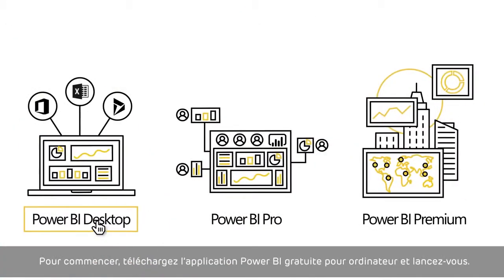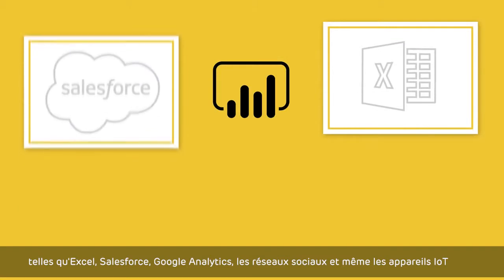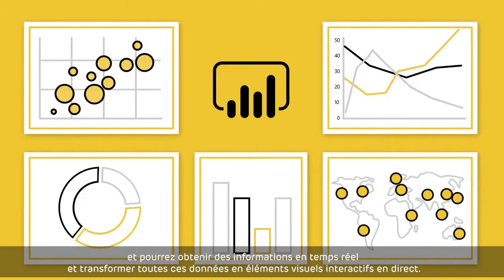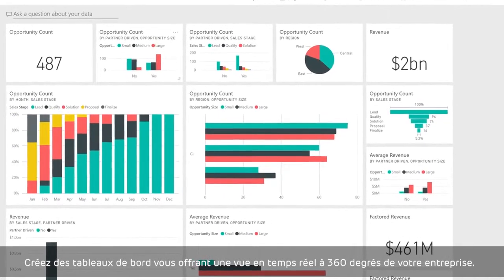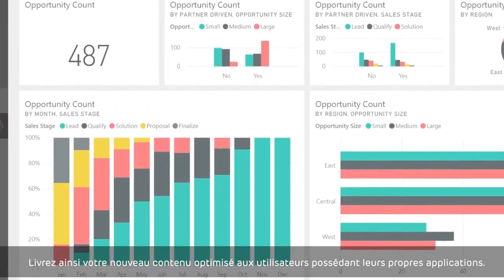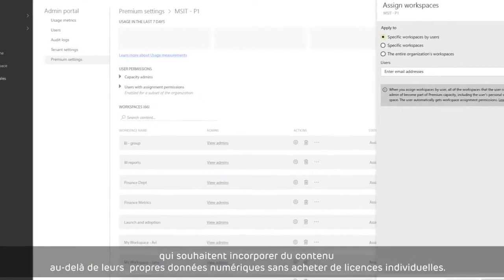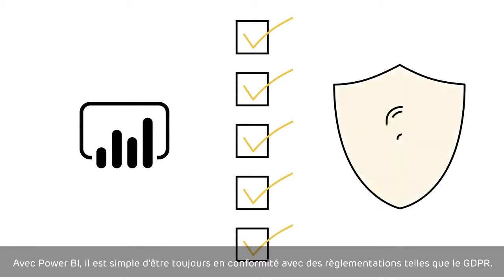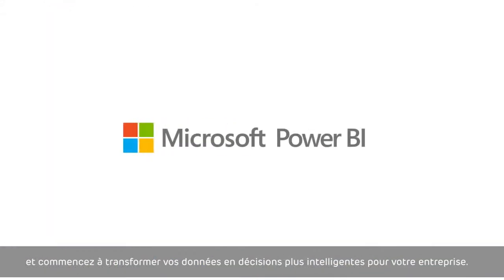Qu'est ce que Power BI ? - Introduction et fonctionnalités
La solution de business intelligence Power BI de Microsoft vous permet de prendre des décisions éclairées rapidement grâce à l’analyse des données de votre entreprise.

Avec Microsoft Power BI, connectez, modélisez puis explorez vos données avec des rapports visuels que vous pouvez coéditer, publier et partager avec l'ensemble de vos équipes. Power BI s’intègre à d’autres outils, notamment Microsoft Excel, Google Analytics, vos réseaux sociaux et vos solutions IoT, pour vous permettre d’être opérationnel et de travailler de façon fluide avec vos solutions existantes.

👉 Pour en savoir plus sur Power BI : shorturl.at/ozCG1
👉 Pour bénéficier d'une formation Power BI : shorturl.at/eswBT